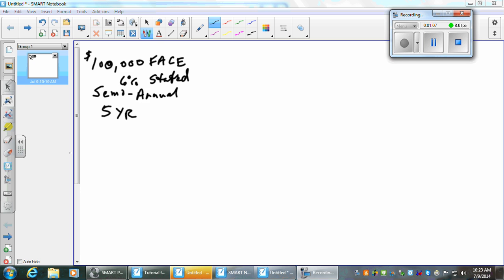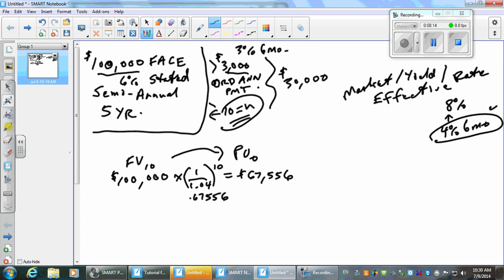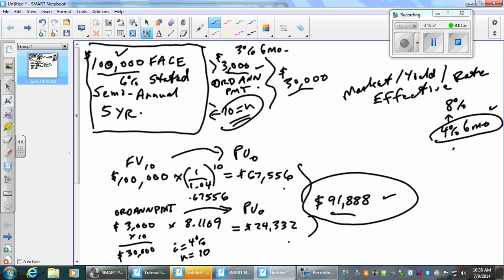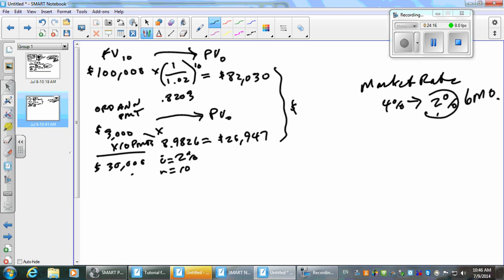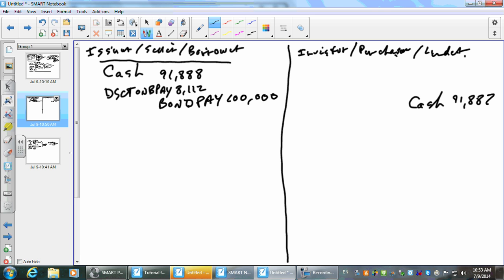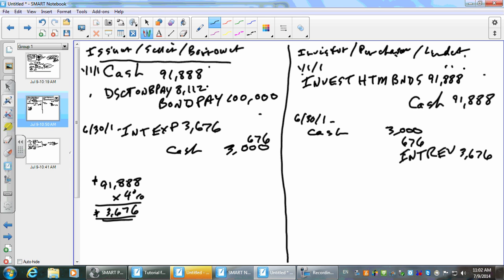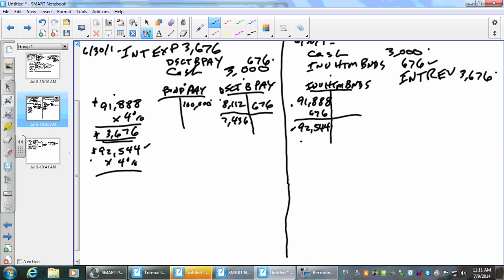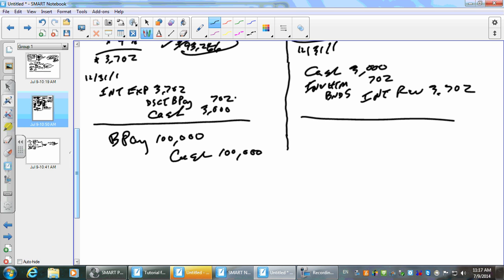July09 1119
Description